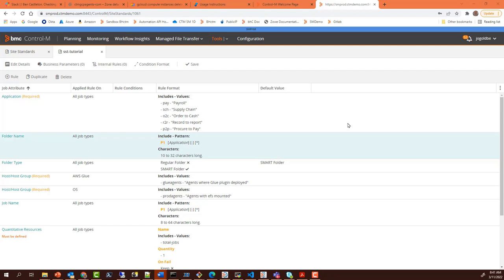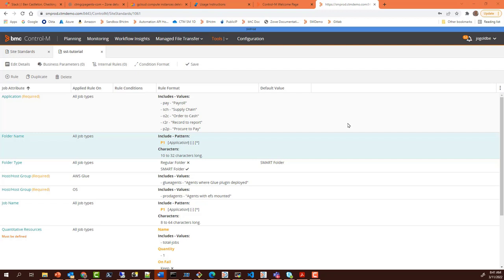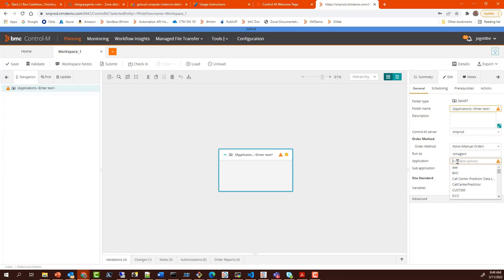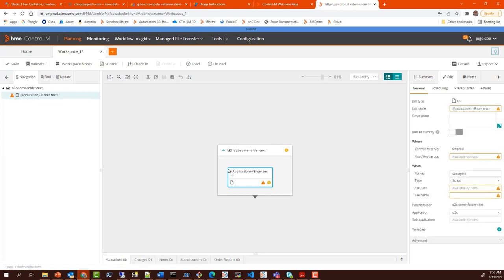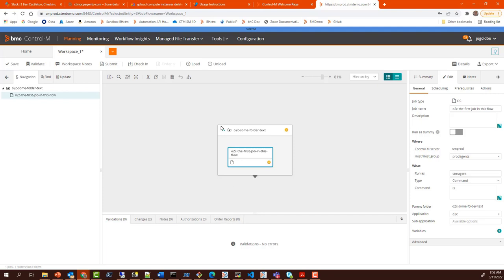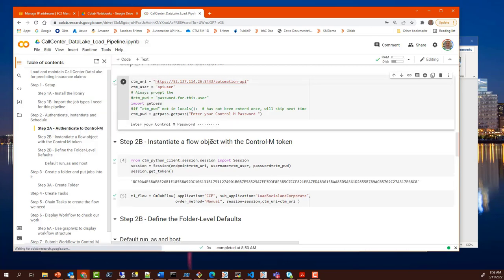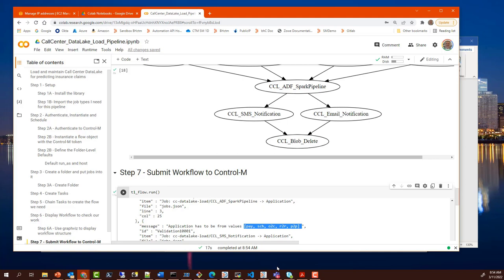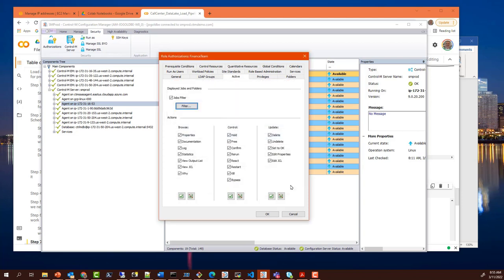Improve Workflow Accuracy and Automate Workflow Promotion with Control-M Workload Change Manager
Through Control-M Workload Change Manager, an add-on to Control-M, users have access to site standards and promotions capabilities. Site standards improves accuracy of workflows across multiple environment or applications and promotions allows users to automate the movement of application and data workflows across staging environments while adapting them for the target environment.